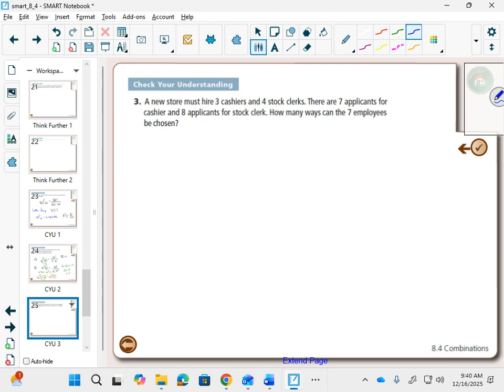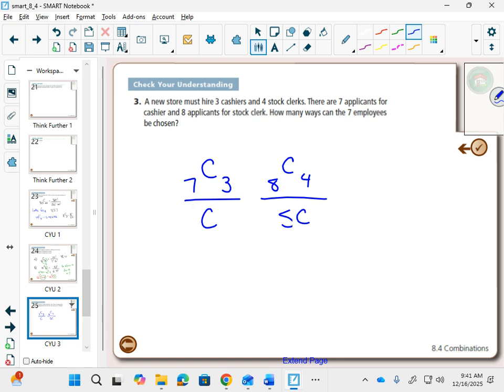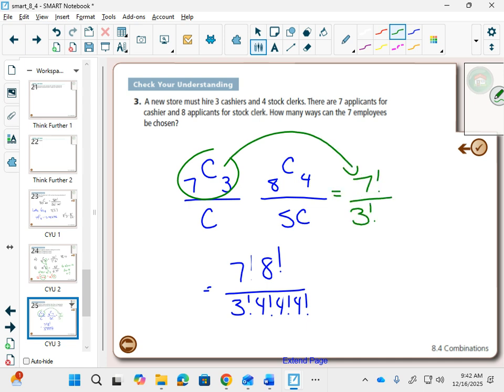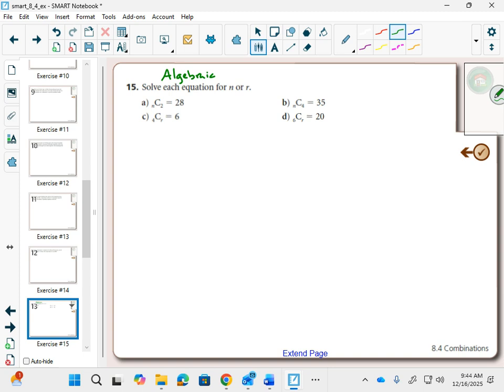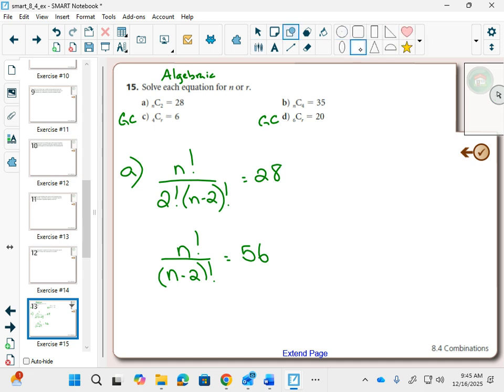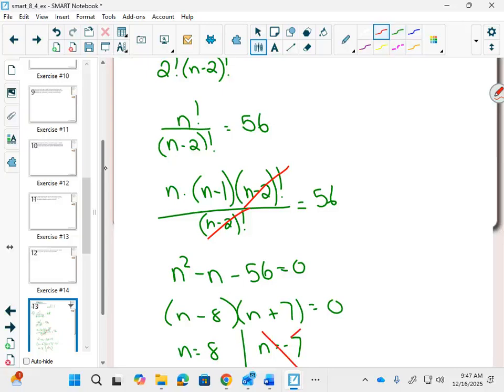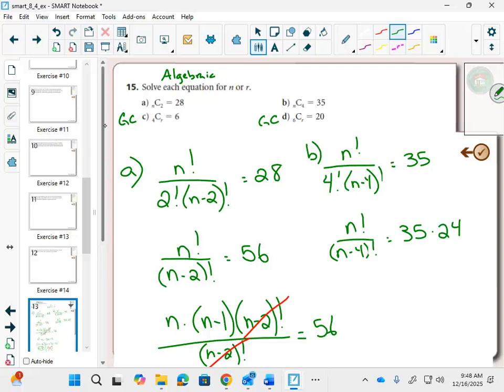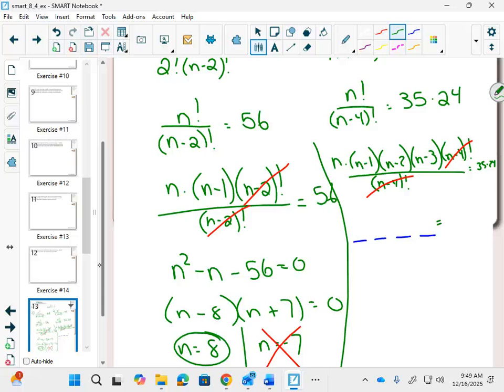40SP 8 4 Example 3